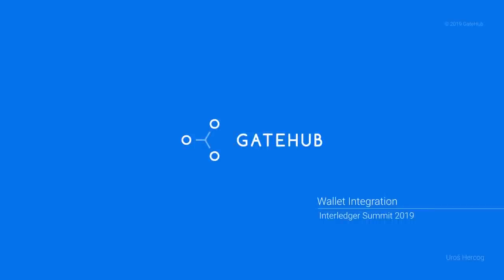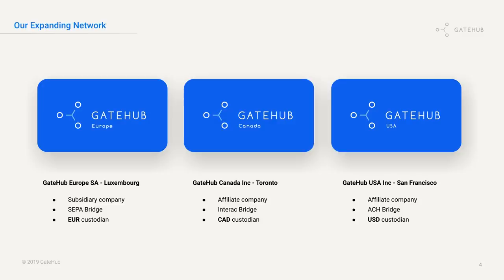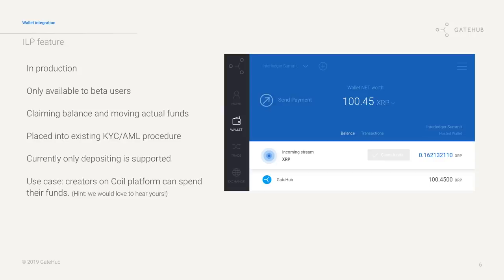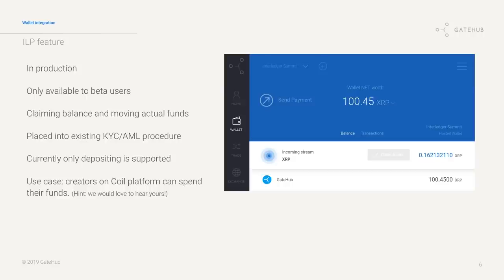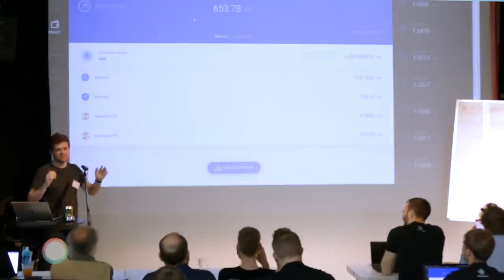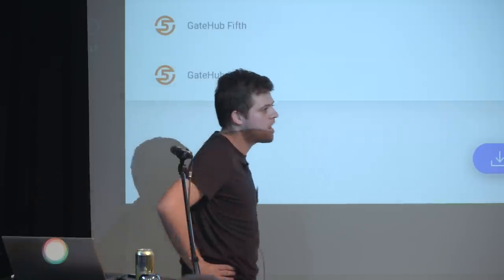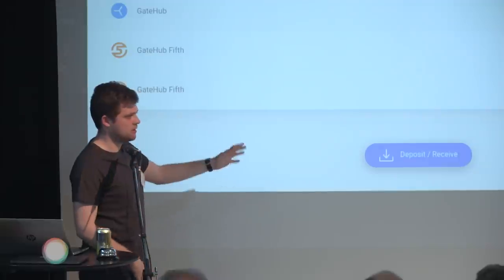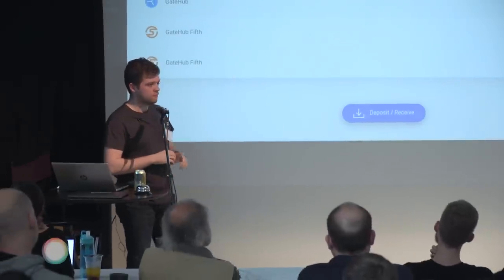ILP Summit 2019 | Gatehub DEMO | Uroš Hercog